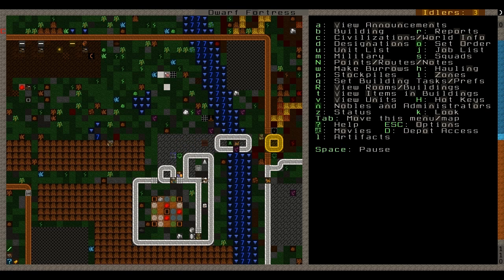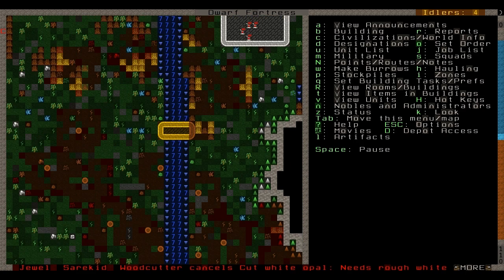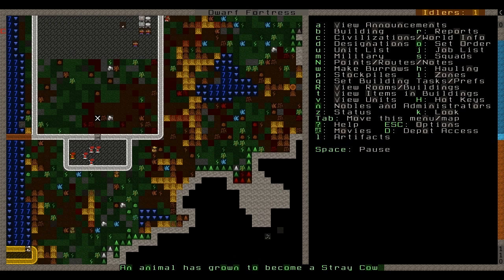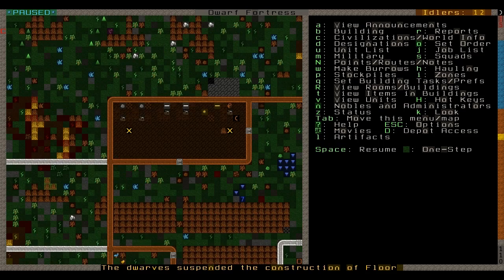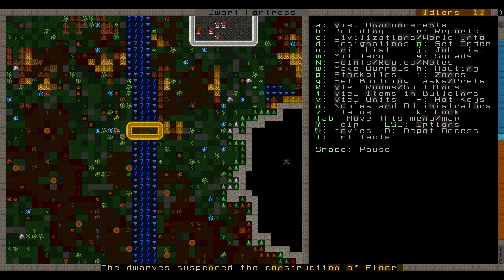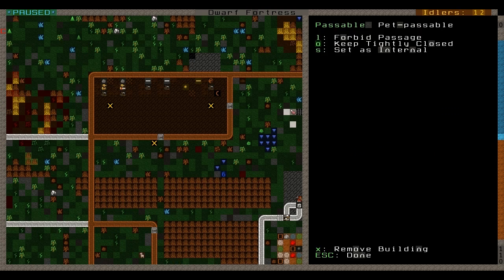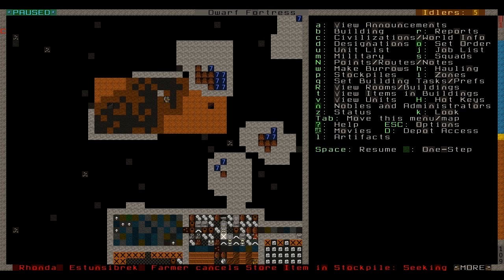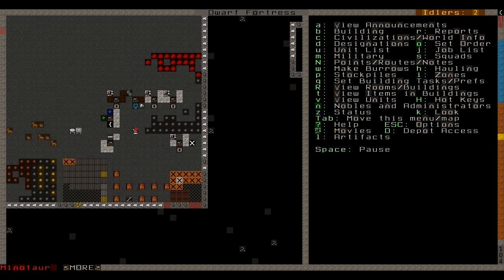Dwarf Fortress Wallscorched part 9 - Minotaurs Climb Apparently... good to know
Let's Play Dwarf Fortress, a gameplay series with commentary from Madd Rabbit (in fortress mode)
Wallscorched is in the world of Ushul Unol (the Realm of Souls) rendered in version 40.11
Today
1) Migrants arrive
2) Forgotten Beast in the caverns - Engror Rusmo Mudo (a feathered snakefly)
3) Minotaur arrives - Lasod Fensastismig Kalsinek
4) He rips up several dwarfs as they try to get inside (Mica, Aragorn and Pyro)
5) then we get hit with many baby births as we're trapped inside... 9 in total
6) the minotaur paths over the wall and kills a bunch of people before getting trapped in a cage
7) the damage is done... the fortress now suffers from a massive tantrum spiral over the next couple episodes where MANY more are killed